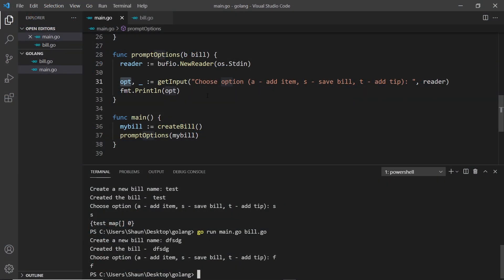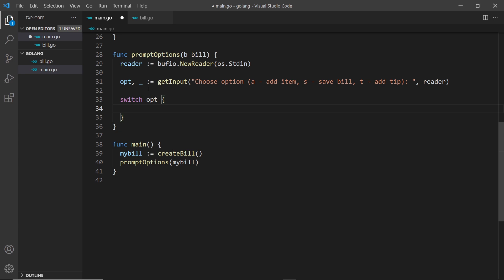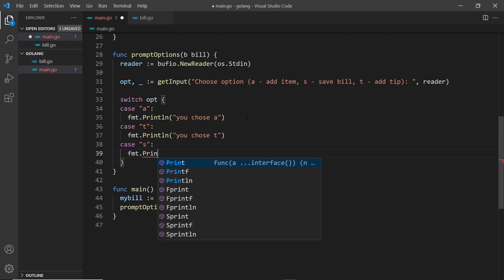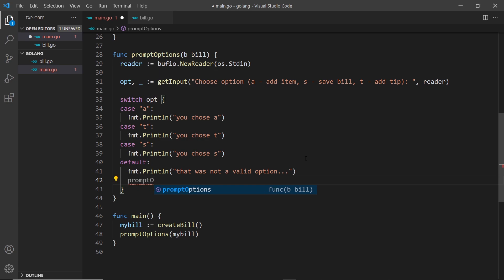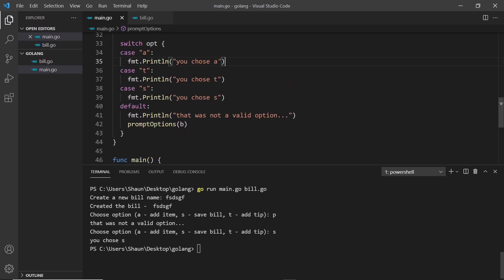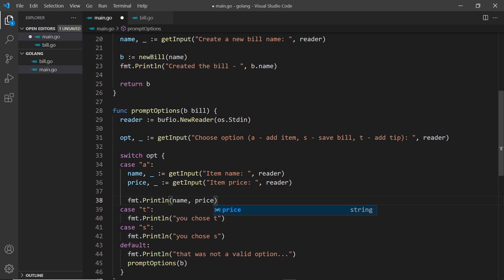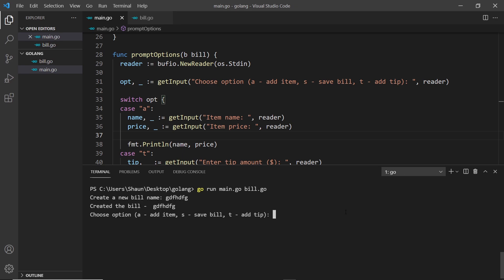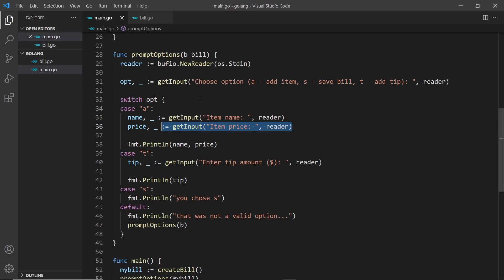Go (Golang) Tutorial #19 - Switch Statements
Hey gang, in this Go tutorial you'll learn how to conditionally execute a block of code using a switch statement.